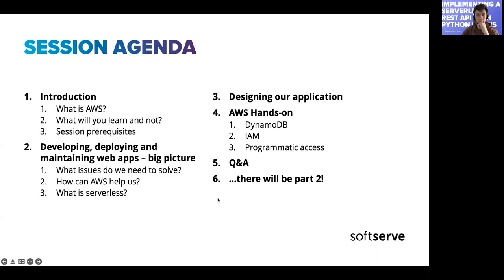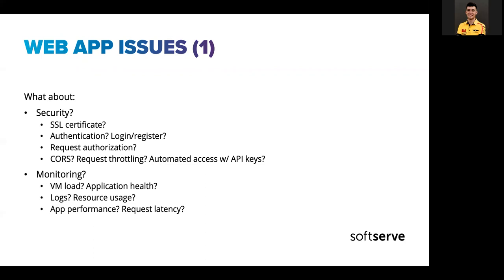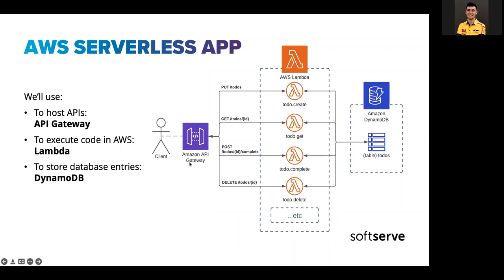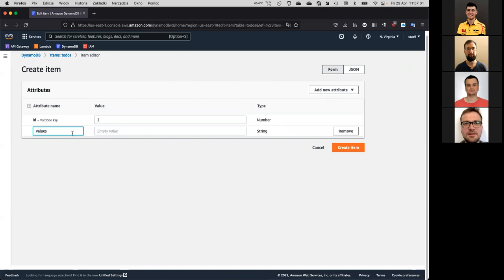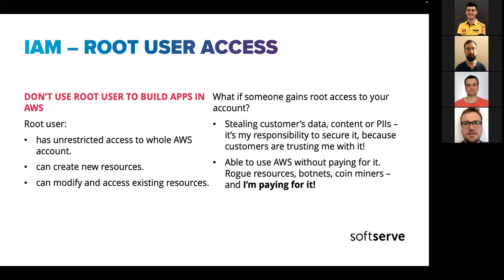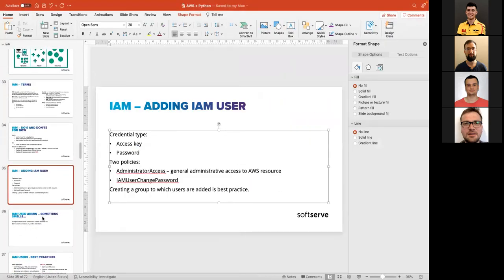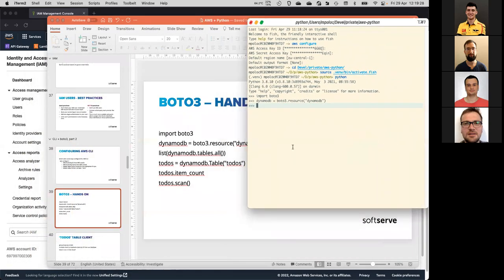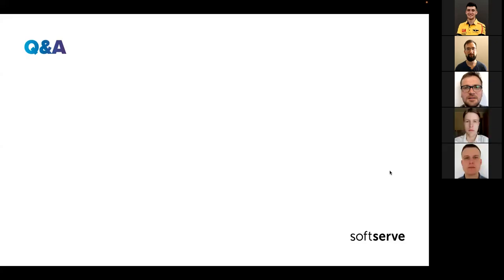Developing Python app in AWS by Mateusz Poloch-Kaplon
Is there more to cloud than hosting virtual machines? Yes!

In this session, we will explore AWS looking for a way to implement a REST microservice with Python, in serverless fashion! Incidentally, we'll find that this vast framework gives us tools to develop applications quickly, not giving up scalability, cost efficience and security.

This is a part 1 of 2-part course, giving a "get your feet wet" introduction into building serverless apps with AWS.

In part 1, you'll learn:

What are the problems related to building web applications
How to configure manual and programmatic access to AWS
How does identity and access management works
Best practices for working with AWS resources
Hands-on DynamoDB, a serverless, NoSQL database
Writing a Python program that talks to DynamoDB
You are welcome to follow this course yourself. To do it, you'll need:

An AWS account set up
Python 3 installed + boto3 package
AWS CLI v2 installed